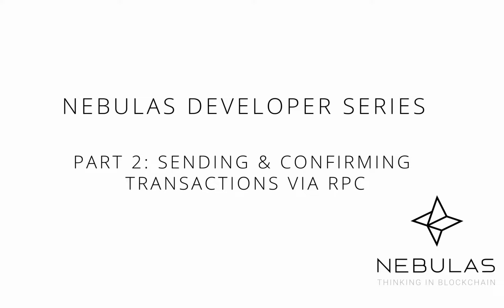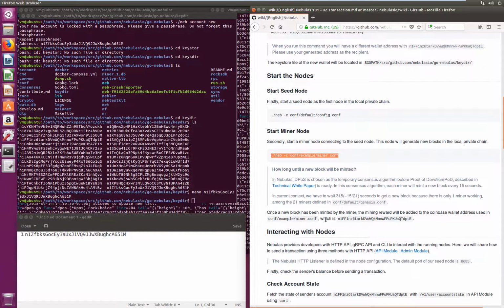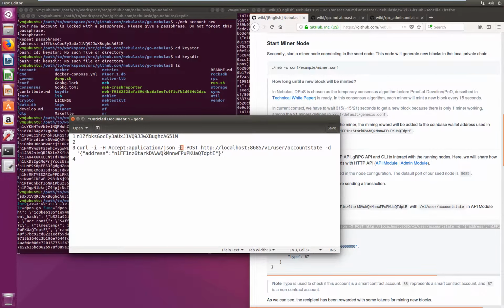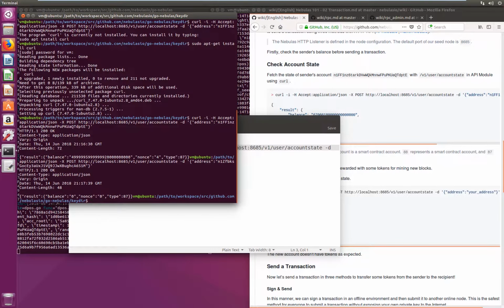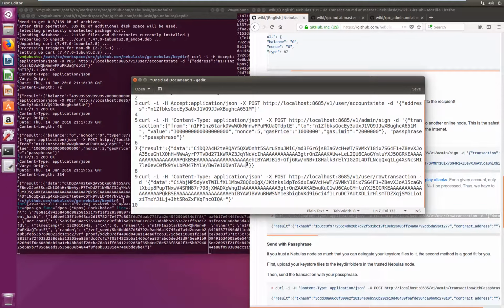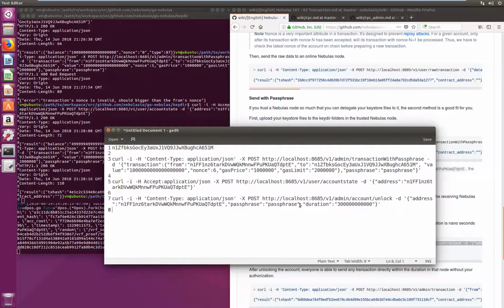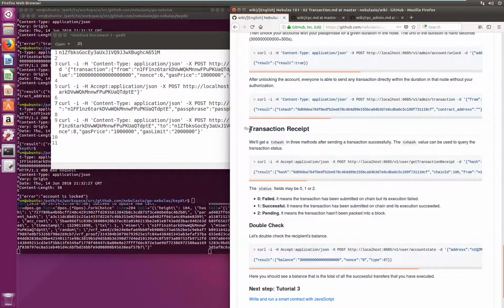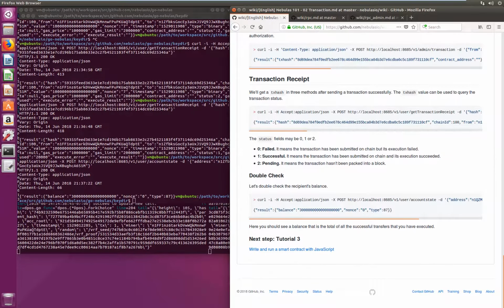Nebulas Tutorial Series Part 1- Compile and Install Nebulas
Learn how to sign and send transaction with three different methods via the RPC/API.